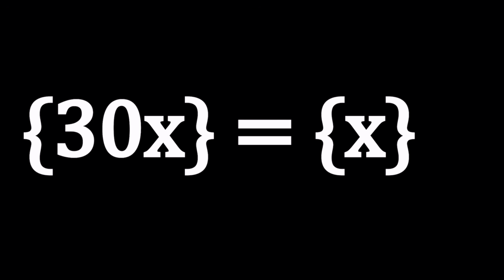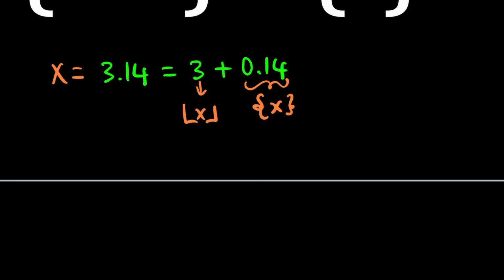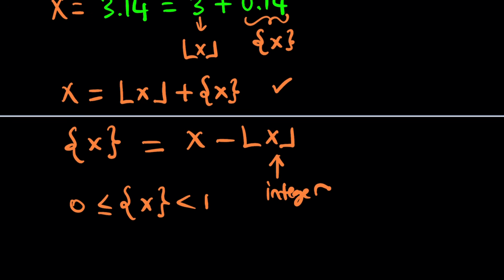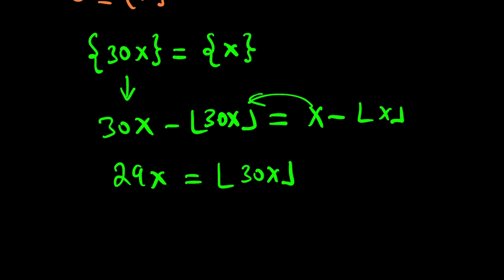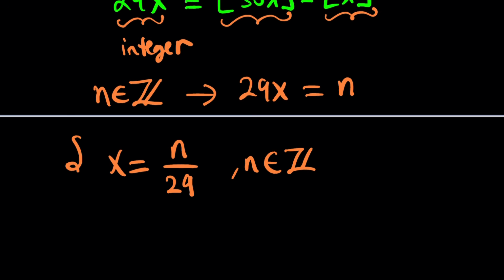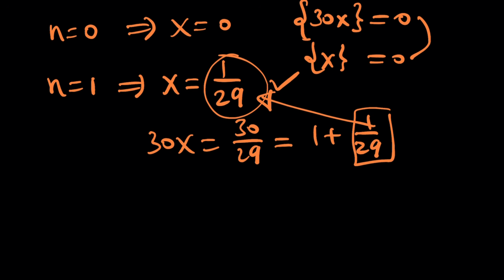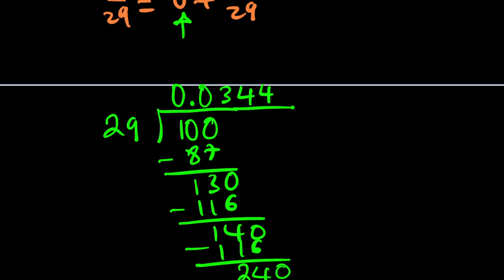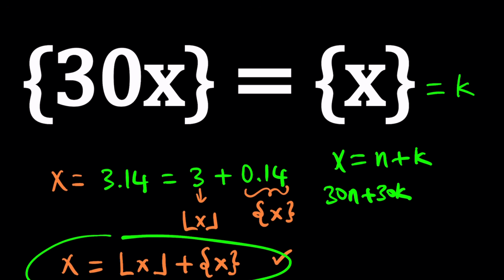A Math Problem That Fools You